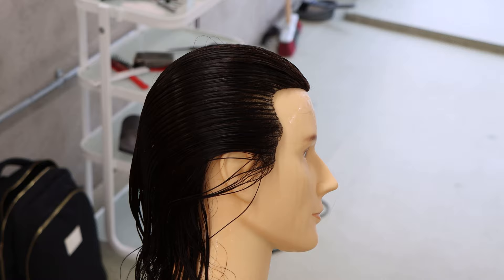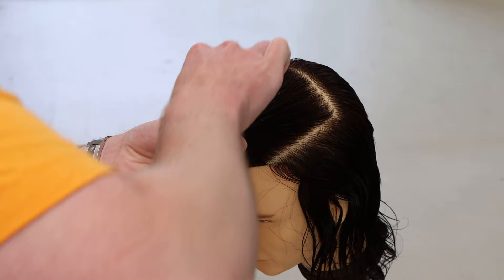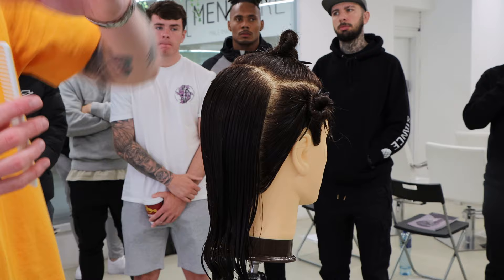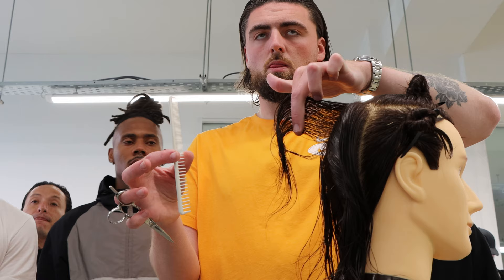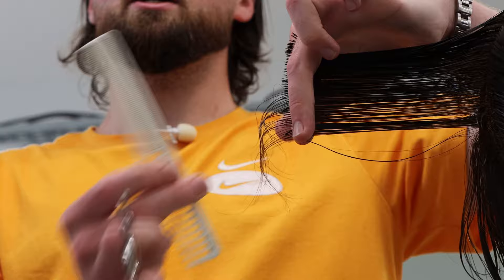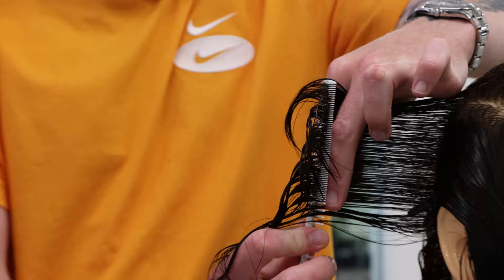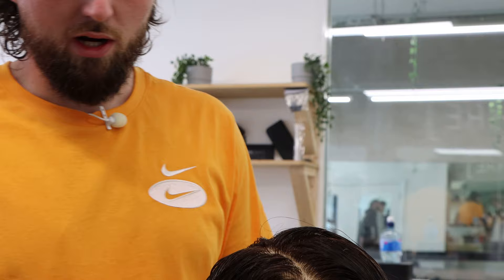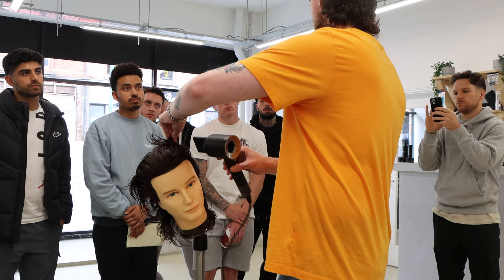Square Layer Tutorial For Barbers | MENSPIRE Ireland | EP #35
EPISODE 35! This week we wanted to give you all a little more in-depth tutorial. Glenn Demonstrates a full square layer on a mannequin for our 1 week students.